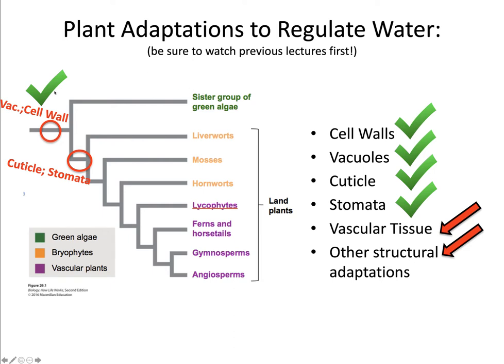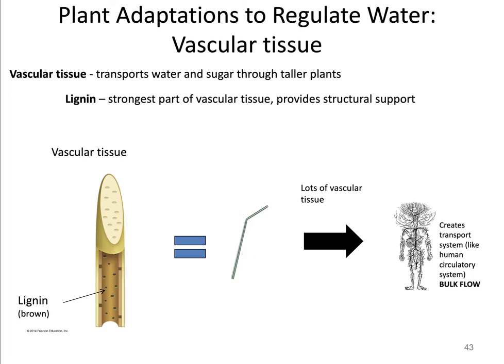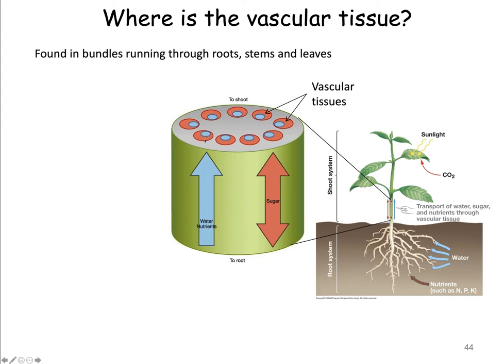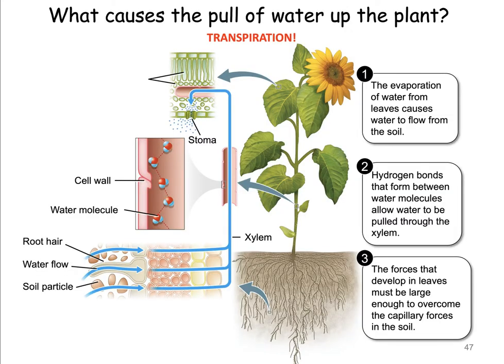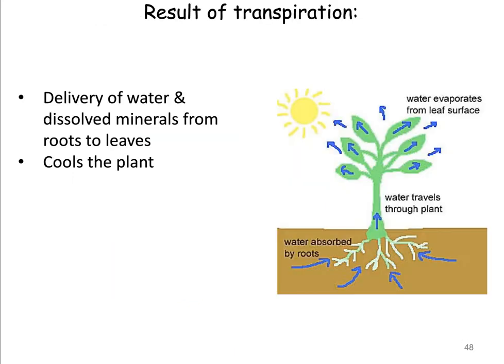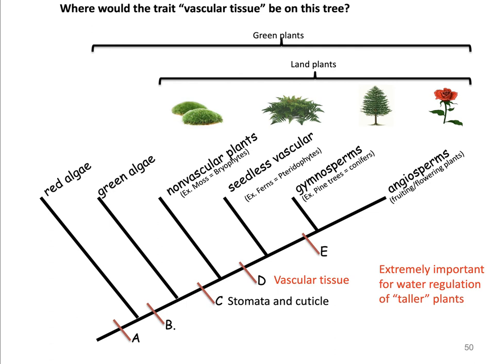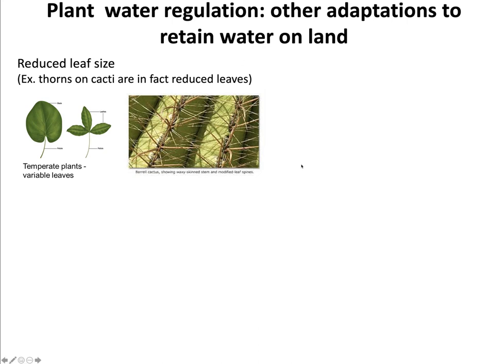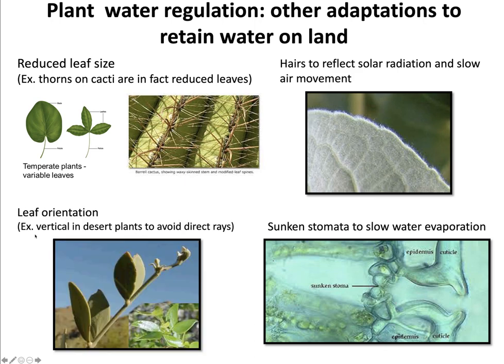Lecture 26c Plant water regulation part 3